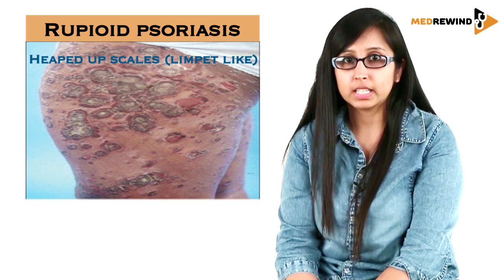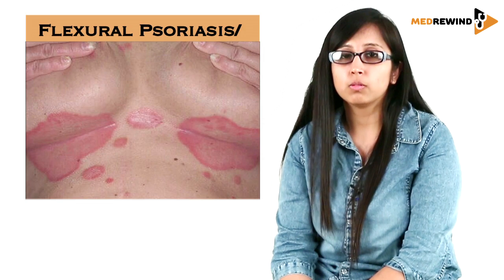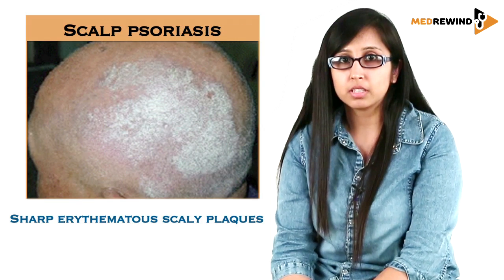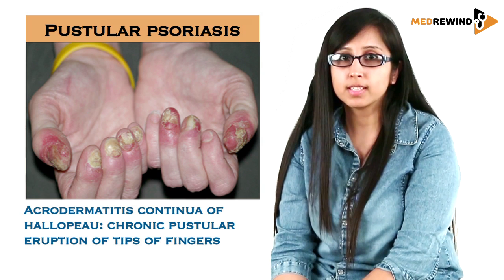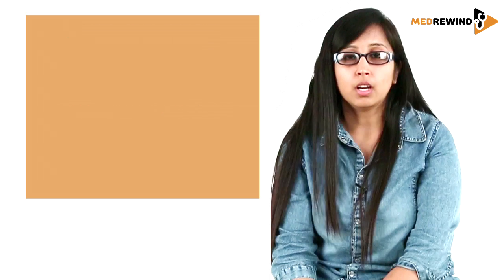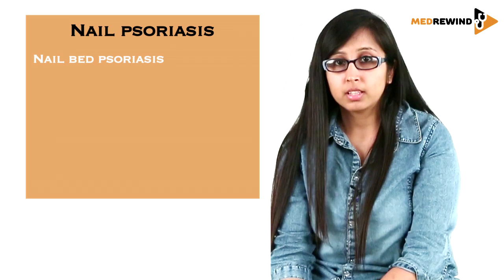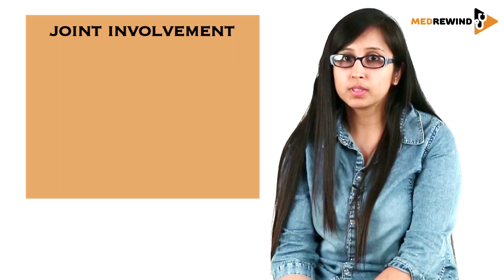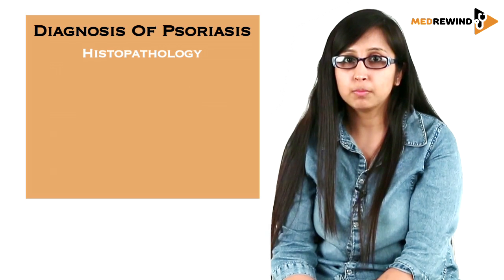Psoriasis - Types, Symptoms and Diagnosis (Part - 2)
Types of Psoriasis:
Guttate Psoriasis
Rupioid psoriasis
Elephantine psoriasis
Ostraceous psoriasis
Inverse Psoriasis
Pustular Psoriasis
Erythrodermic Psoriasis
Nail Psoriasis